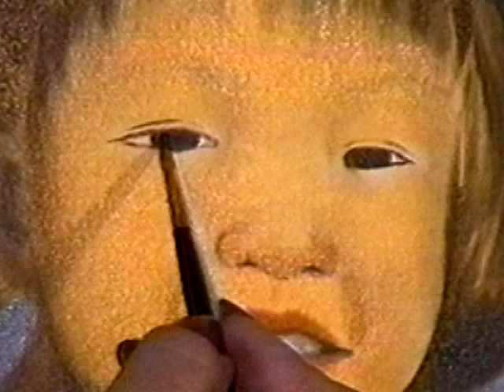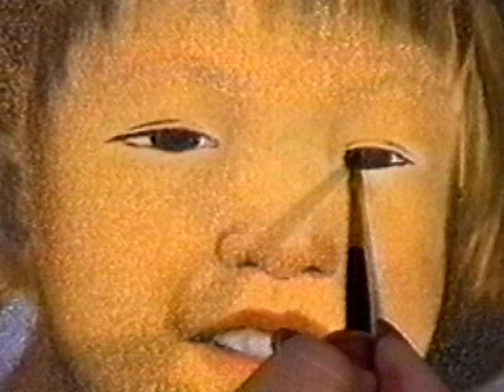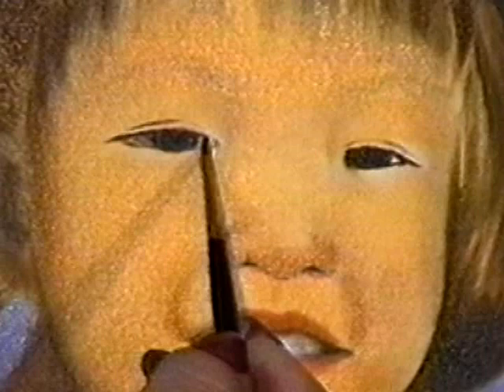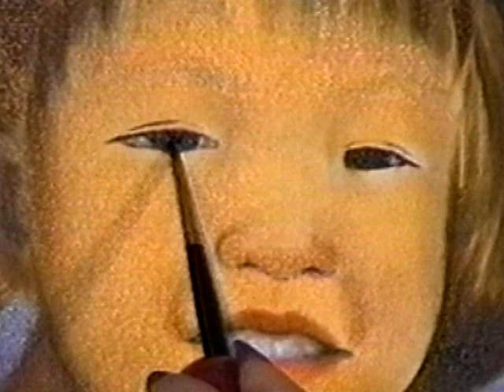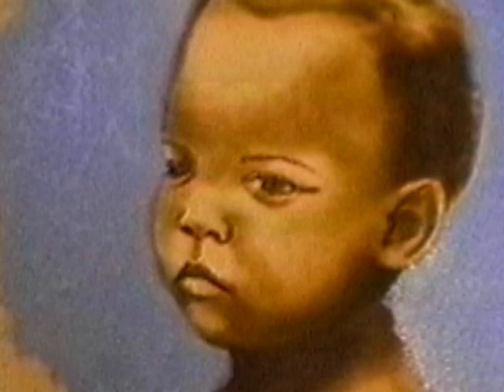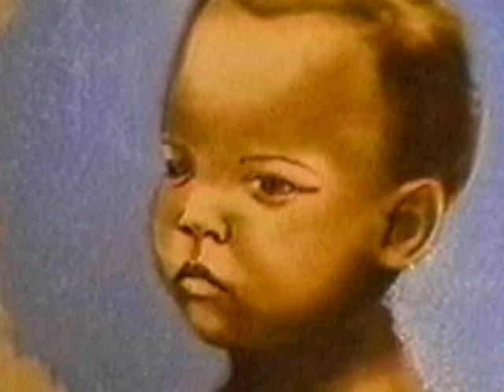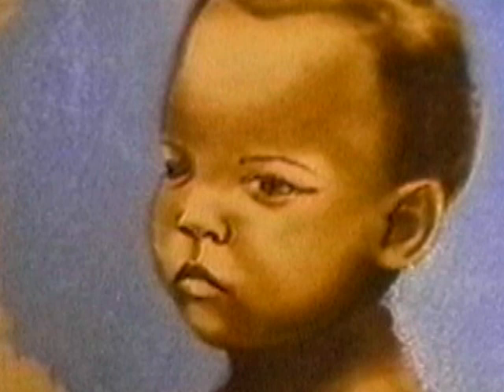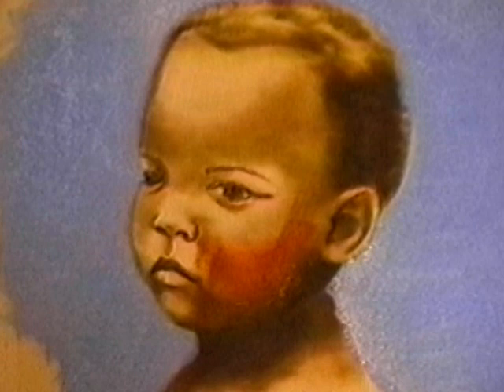PORTRAIT SERIES 2 4/5